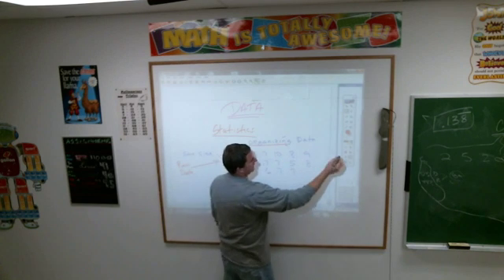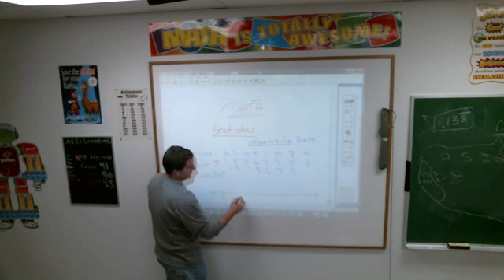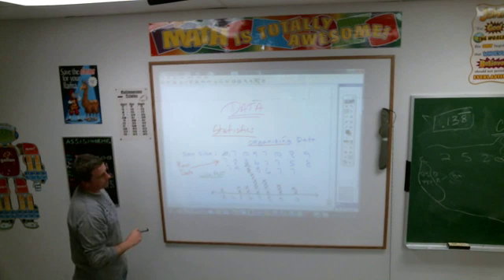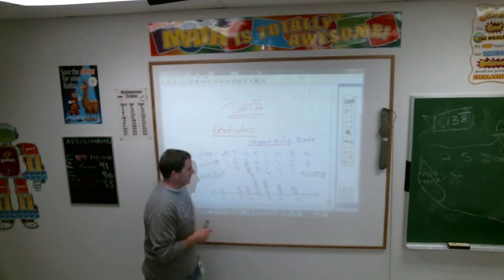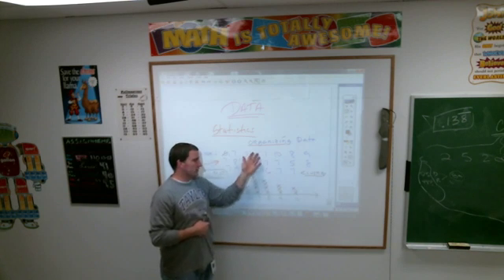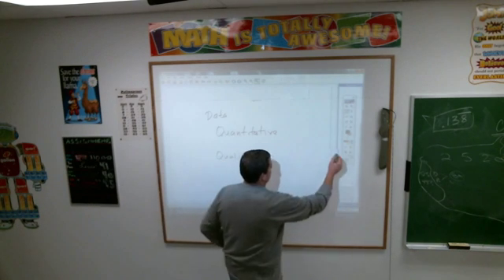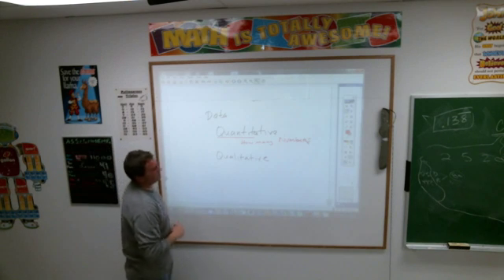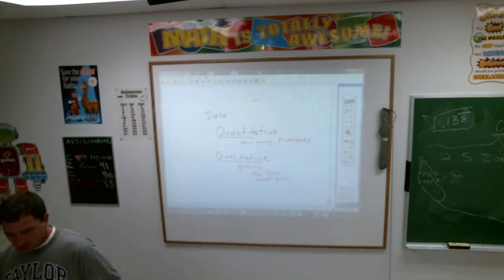6 Collect Data Inv 4